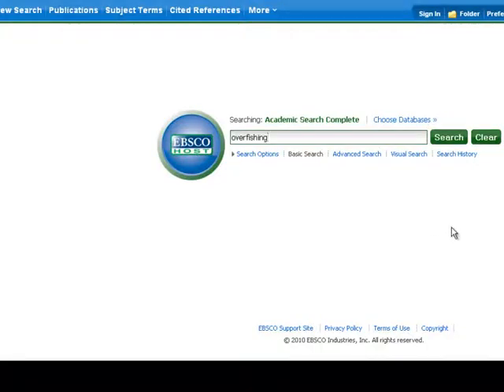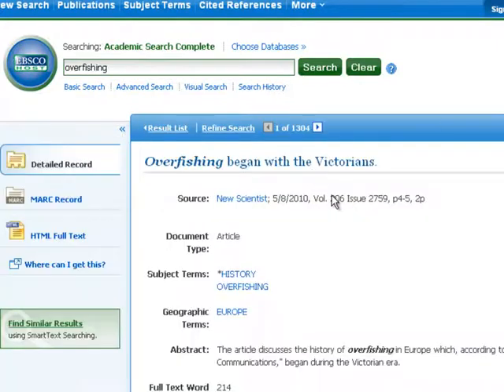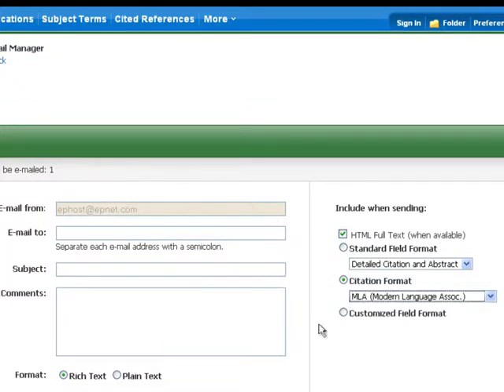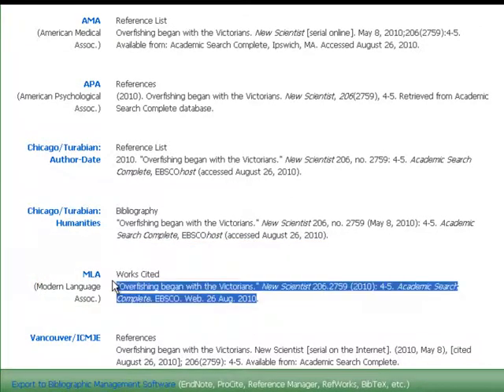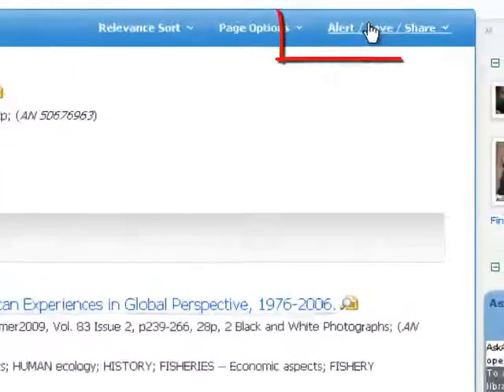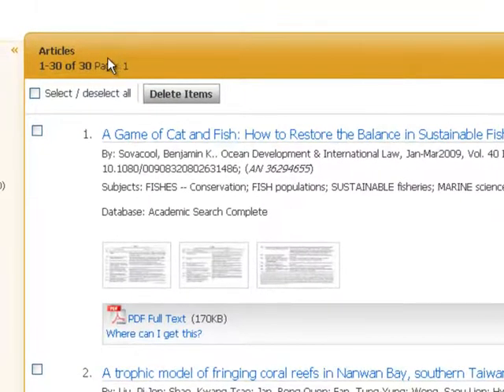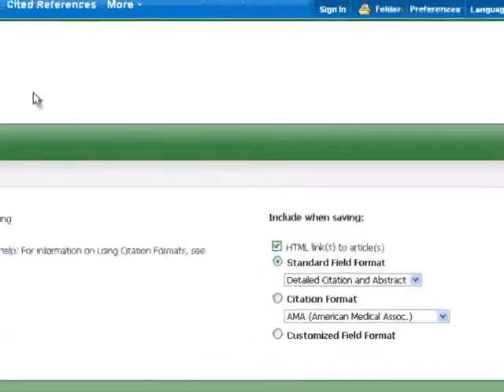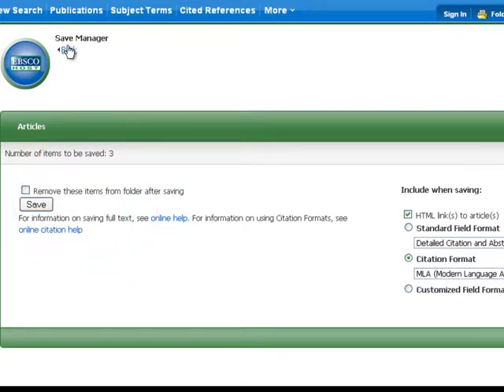Academic Search Complete - EBSCOhost timesavers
Demonstrates search tools and features in the Academic Search Complete (EBSCOhost 2.0) database that assist with organization, management, and delivery of search results. This is an update to a previous tutorial, completed to reflect changes to the EBSCOhost 2.0 interface that occurred over the summer of 2010. ; Originally created by Richard Baer (Camosun College) on September 18, 2010 using Camtasia Studio 6. The Camtasia Studio 6 source file and original .mp4 for this tutorial can be downloaded from the ANTS project repository via the University of Calgary DSpace